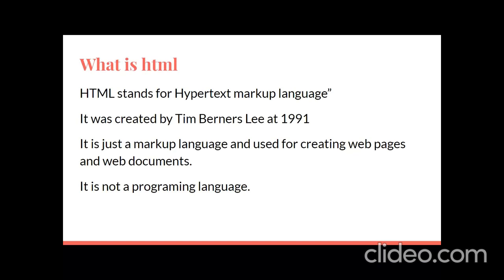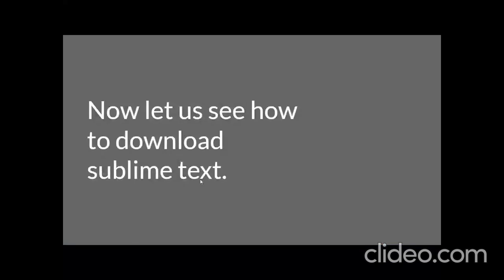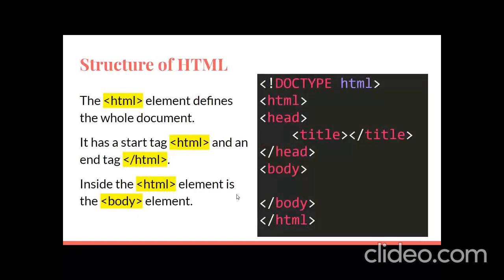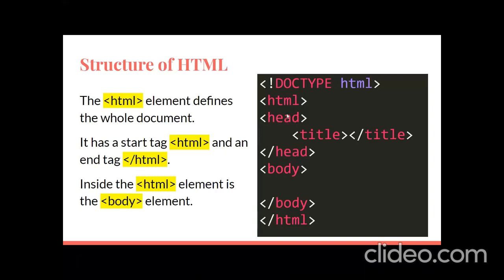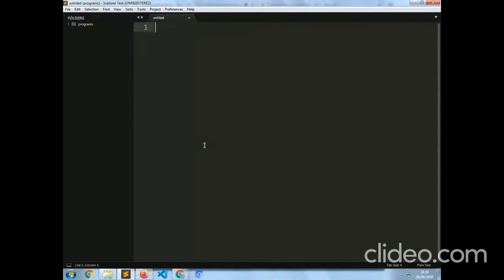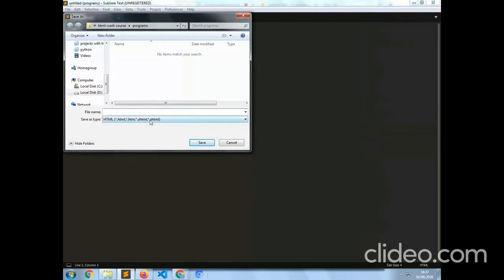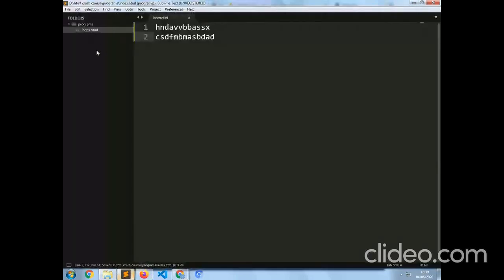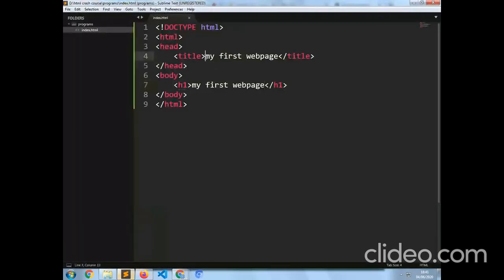HTML introduction and setup (part -1)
This is the HTML crash course's 1/6 or 1/7 videos
One thing to say if you want to make changes in the code and view the changes on the browser, Please save the file and refresh